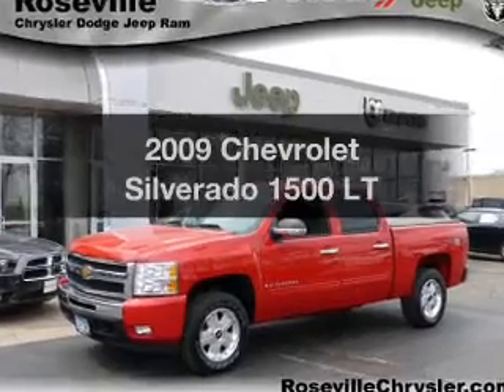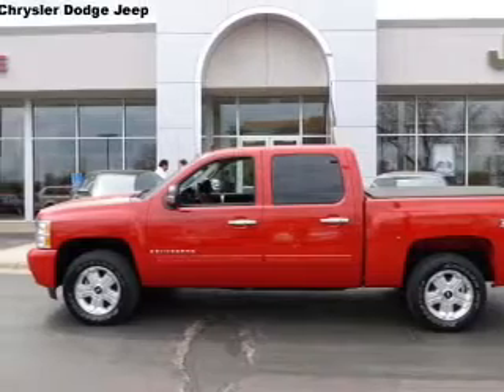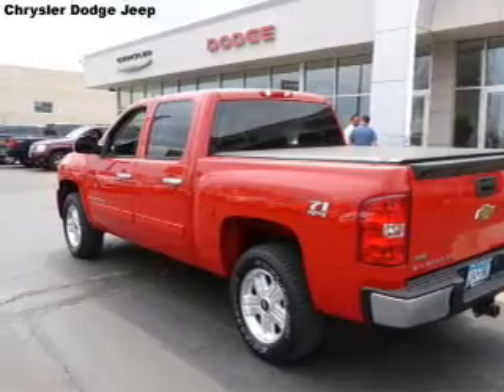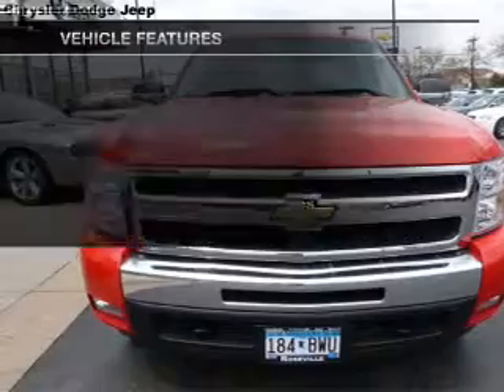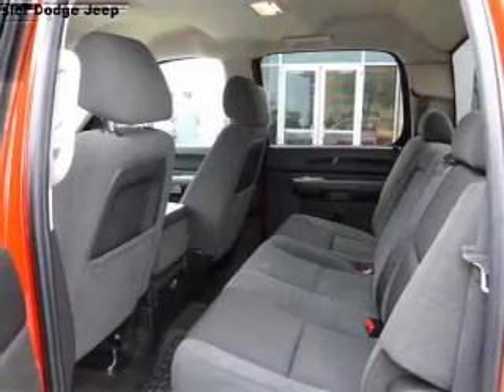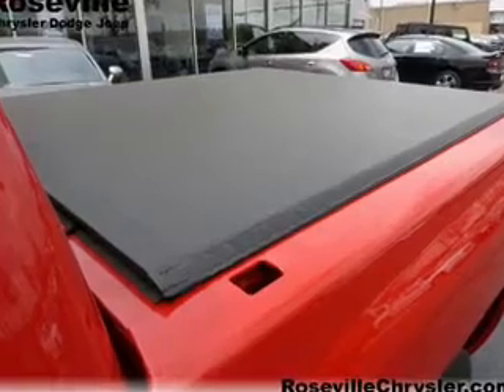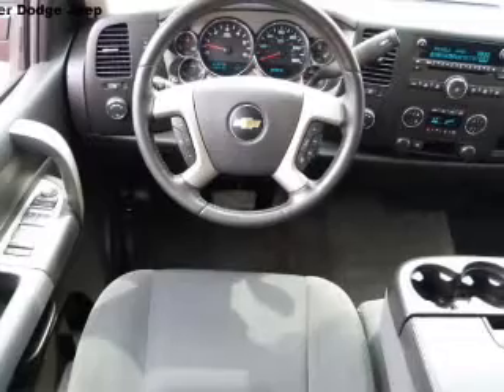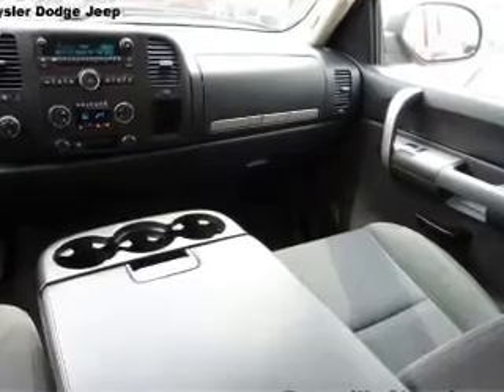2009 Chevrolet Silverado 1500 - Roseville MN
Year: 2009
Make: Chevrolet
Model: Silverado 1500
Trim: LT
Engine: 5.3 liter 8 cylinder 16 valve
Transmission: 4-Speed Automatic
Color: Victory Red
Mileage: 33076
Address:
2805 Long Lake Rd